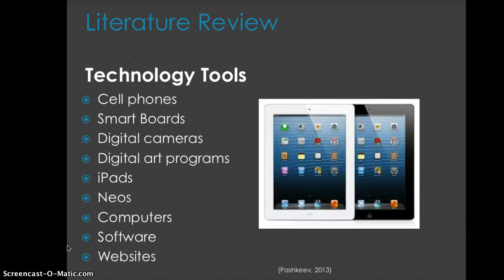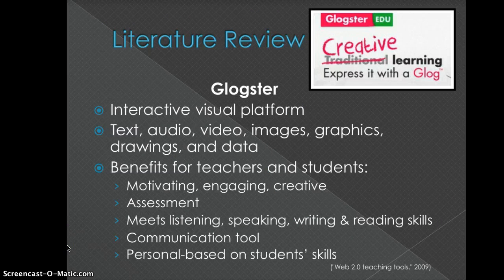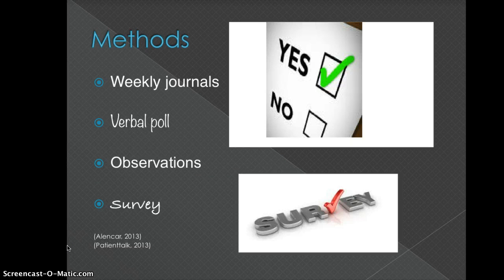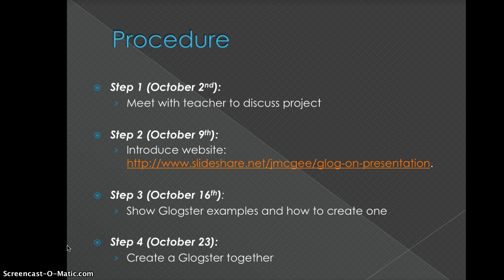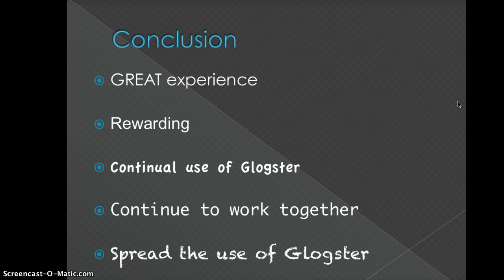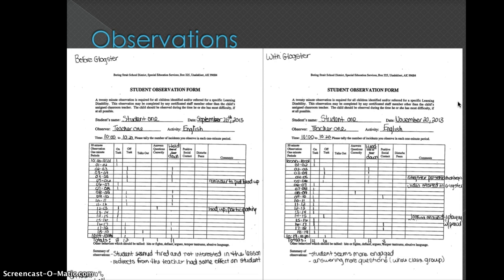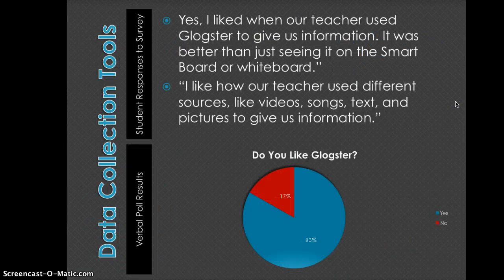Glogster Mentor Project